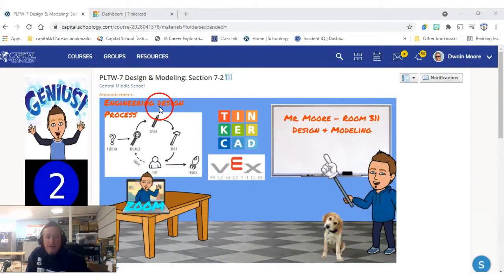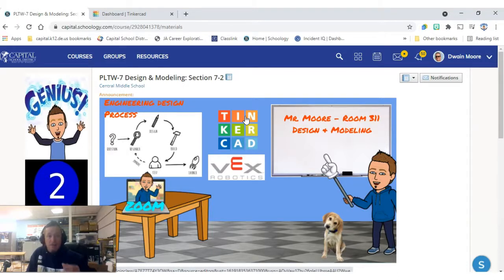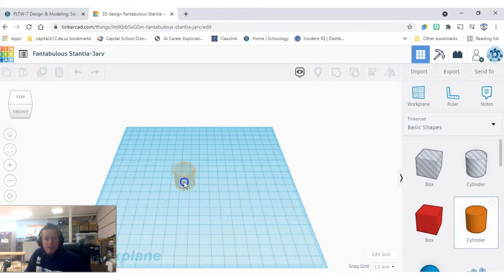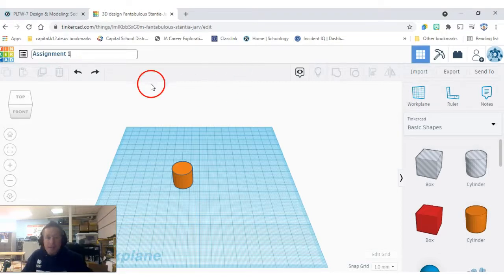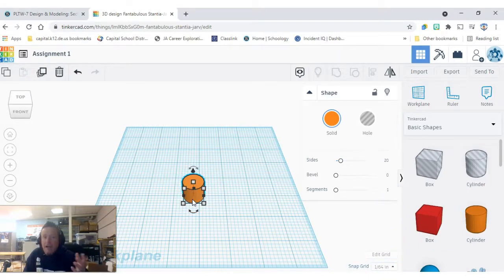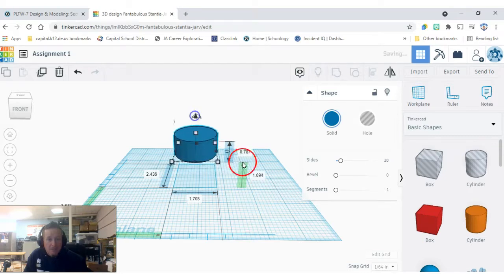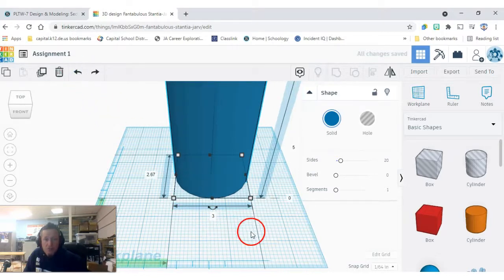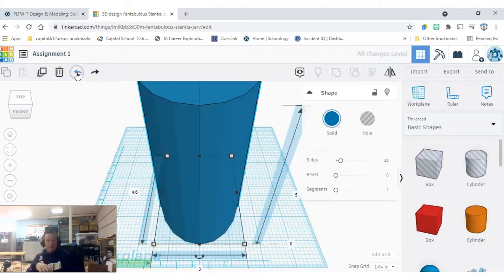TinkerCad Lesson 1